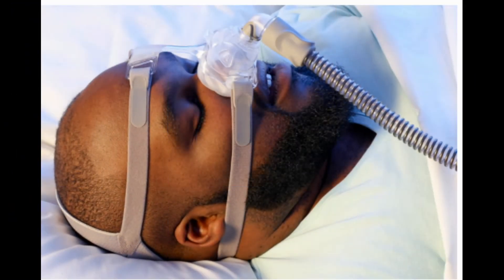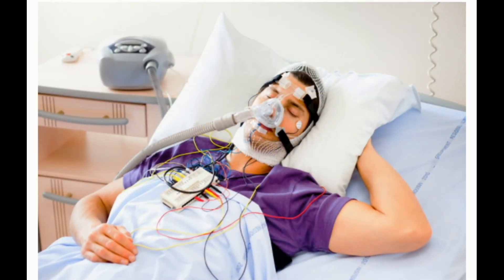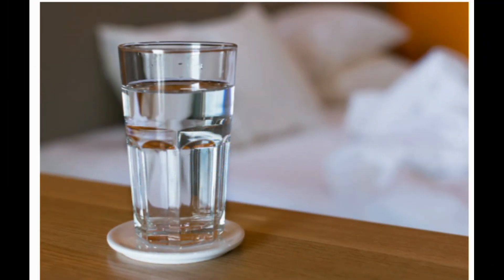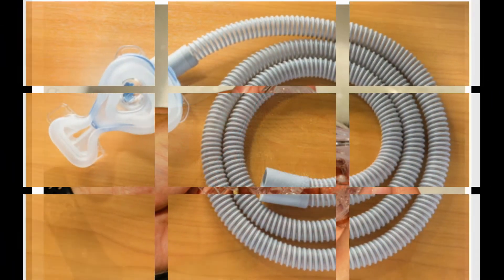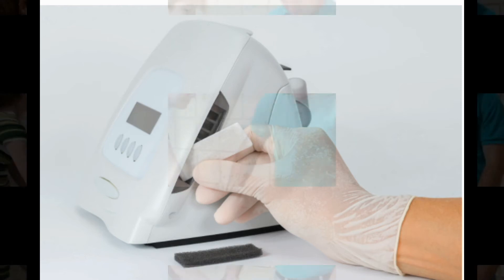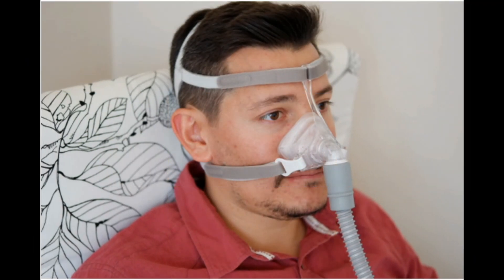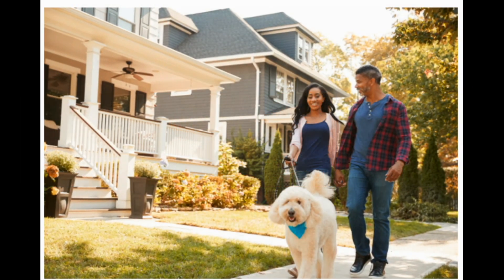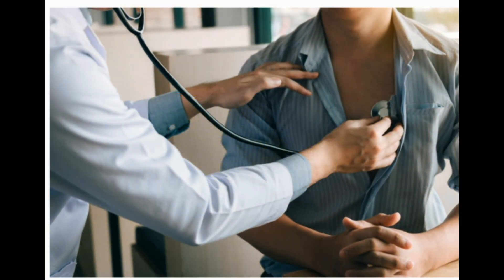A Guide to CPAP Machine : Sleep Apnea Machineنبذه عن الجهاز المستخدم لحالات توقف التنفس أثناء النوم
Guide to CPAP Machine : Sleep Apnea Machine:Reasons for use:
 How to use harms
تعرف بالتفصيل عن الجهاز المستخدم لحالات توقف النفس اثناء النوم :اسباب الاستخدام.طريقه الاستخدام اضراره
What Do CPAPs Do?
A CPAP device is a machine that helps treat sleep apnea. CPAP stands for “continuous positive airway pressure.” It raises the air pressure in your throat, so when you sleep at night, your airway stays open. This helps you breathe normally, sleep more soundly, and snore less -- which could help your partner sleep better too.
CPAP Parts.
CPAP systems have a small tank of water that raises the water content (humidity) of the air you breathe while you sleep. It connects to a filter, tube, and mask worn over your nose or mouth or both. Most masks have a chin strap to hold them in place while you snooze. Others have nose pillows that fit inside your nostrils.
CPAP Setup.
Your doctor may ask you to do a nighttime sleep study. You’ll usually go to a clinic, but sometimes they can happen at your home. A sleep specialist will watch how you sleep. Then they’ll help you try on different masks, fit you with the right CPAP equipment, and help you find your right pressure settings. Your sleep or respiratory therapist can show you how to set up your CPAP and use it properly.
CPAP Maintenance.
Once a year, your CPAP supplier will test the device with a tool called a manometer to make sure it’s working properly. Try not to spill liquids, like a glass of water you keep by your bedside, on your device. This could damage the circuits inside. It’s OK to wipe it off with a damp cloth, but don’t plunge it into water. Ask your supplier about the best way to keep the unit clean.
CPAP Cleaning Tips.
Never use harsh soaps, bleach, alcohol-based rubs or hand sanitizers, or scented oils to clean your CPAP. Use mild dish soap instead. Use a moist wipe to clean the outside. You can wash the mask, tube, or straps in the shower once a week, and then hang them up to dry before you wear them to bed that night.
Keep Tubing Clean.
Once a week, clean your CPAP’s tubes completely. Fill up your sink with warm water and mild liquid soap. Place the tubing in the soapy water. You can use a baby bottle brush to clean the inside, then rinse well. Hang it up so it can air dry all the way before you attach it to your unit again.
Protect Your Tubing.
In addition to weekly cleanings, make sure your tubing is free of cracks or tiny holes. These will let air get out, which lowers the air pressure of the unit. Replace the tubes at least once a year. Cats or dogs may think your CPAP tube is a chew toy, so use a sleeve or cover to protect it.
Change Filters.
Most CPAPs have two filters. Clean the black or gray non-disposable foam filter once a week in mild soap and water, then hang it up to dry. You can replace the finer, white filter once it starts to look gray and dirty. CPAP filters are cheap, so replace them once every month or two or as needed.
Use Distilled Water.
Take the humidifier tank off of your device to clean and refill it. Each morning, empty the water that’s still in the tank. Clean the tank in mild, soapy water, rinse well, and hang it up to dry. Once it’s dry, fill it again with distilled water. This will keep the air you breathe free of dust particles. Never use the water over again.
Protect Your CPAP Mask.
Your CPAP mask has soft material inside for comfort against your face. To protect it, clean your face before you go to bed. Remove any makeup. Don’t use any oils or moisturizers that could damage the material. Handle your mask carefully so you don’t damage it.